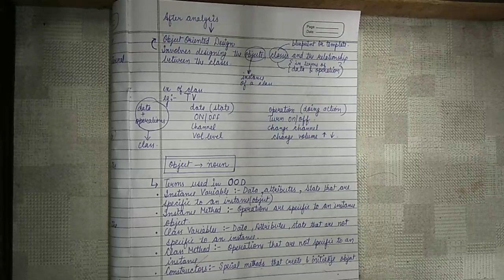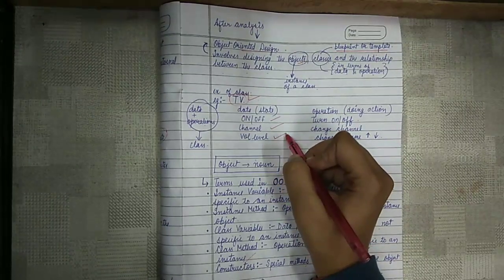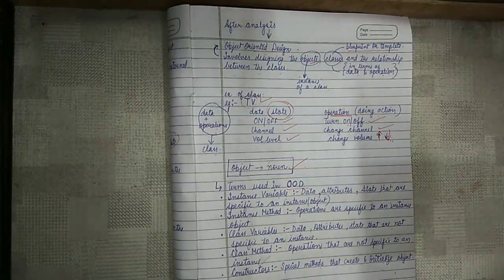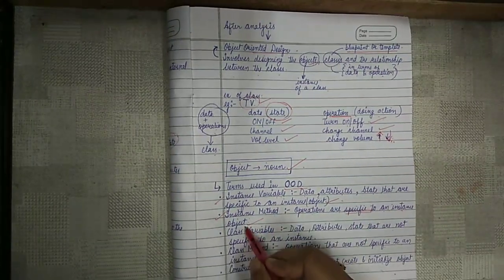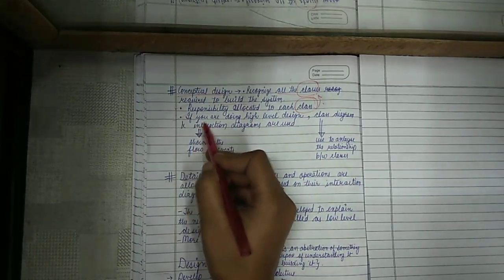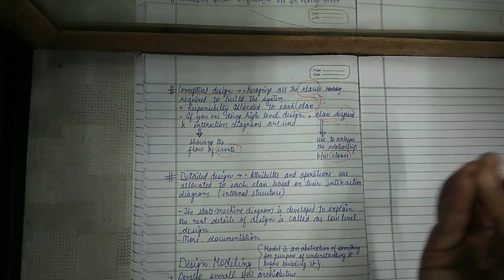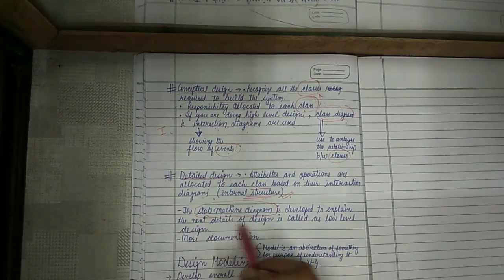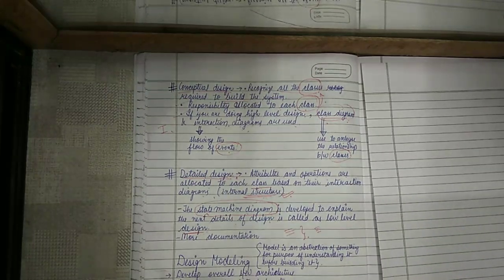Object Oriented Design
Topic 2